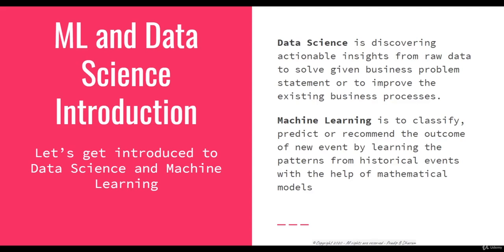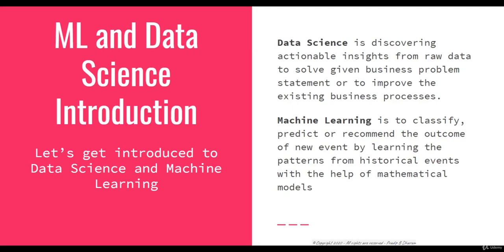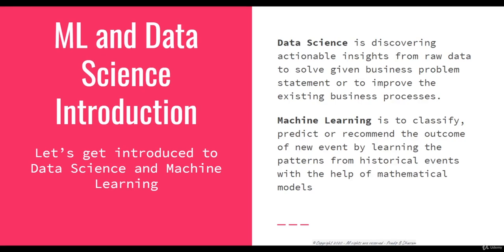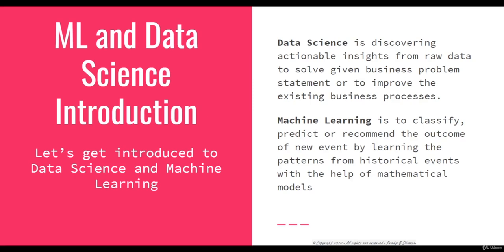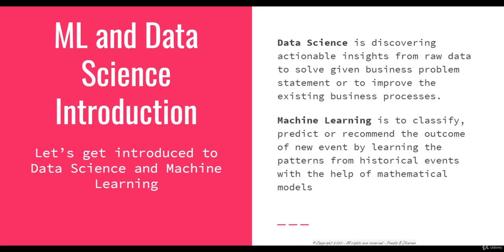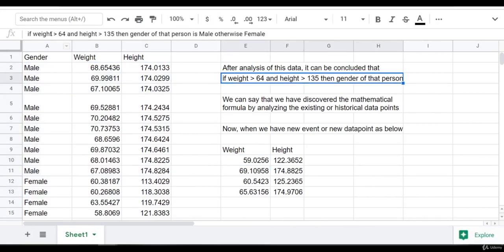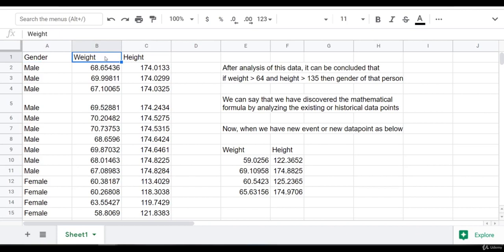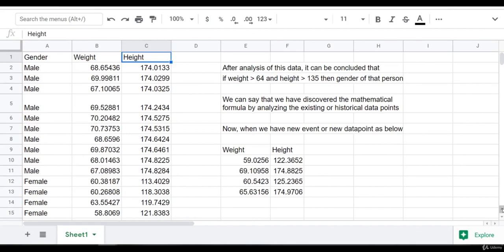3 What is Machine Learning and Data Science